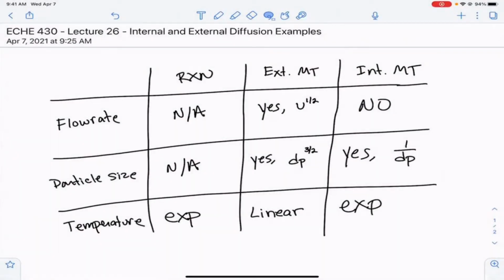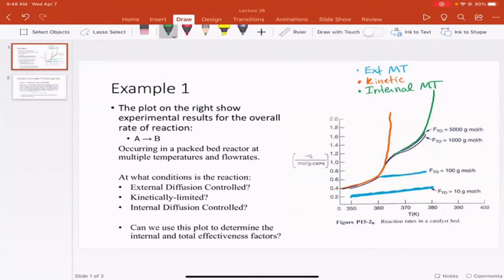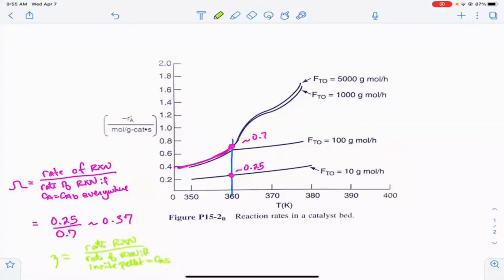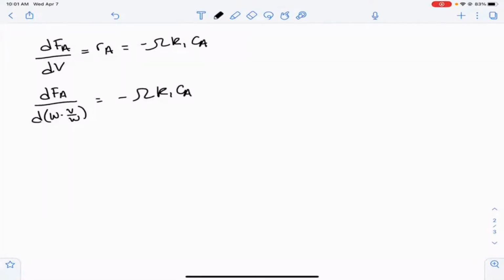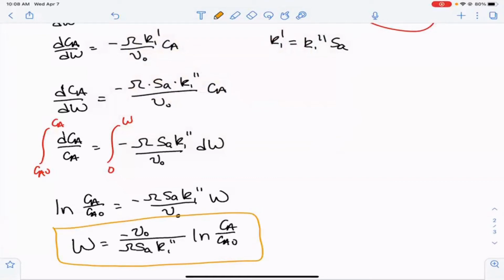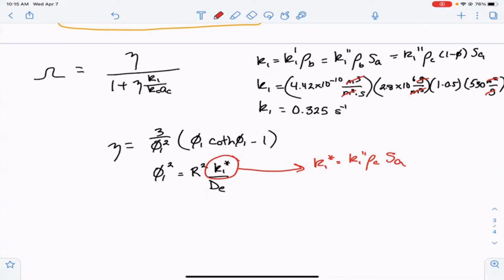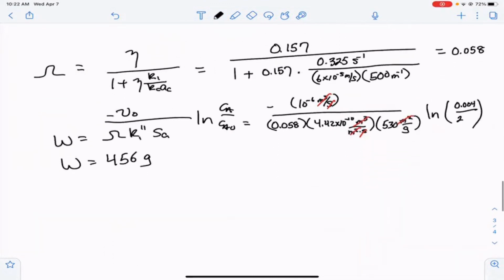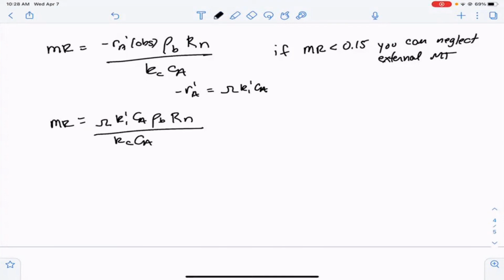ECHE 430 - Lecture 26 - Examples with Internal and External Diffusion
0:00 Example 1
17:18 Example 2
26:20 Calculation the Overall Effectiveness Factor
42:00 Discussion about Effectiveness Factor Values